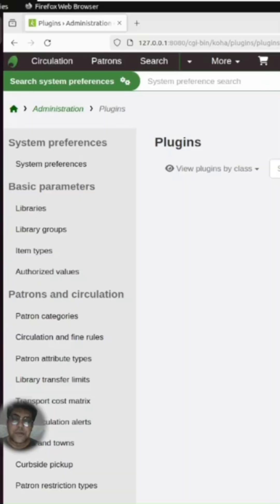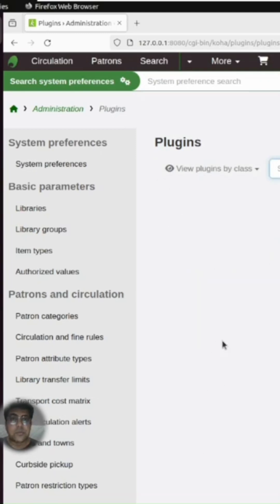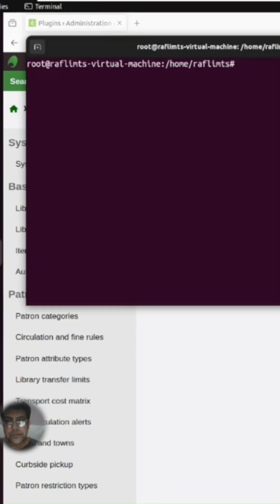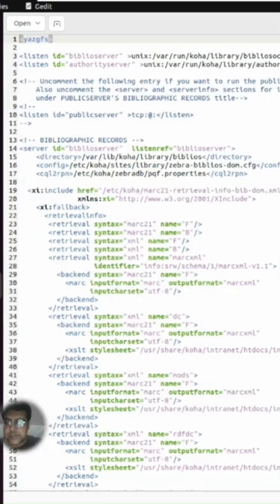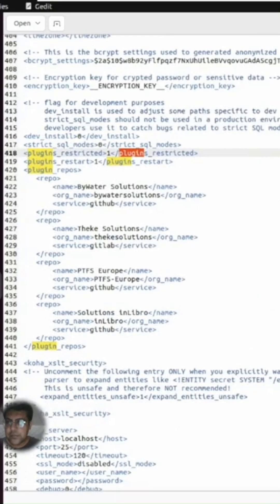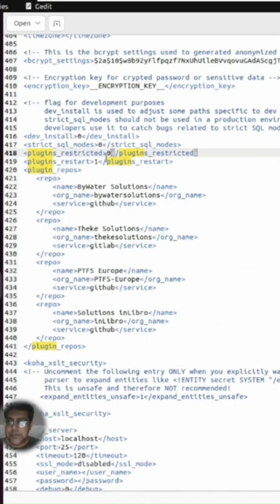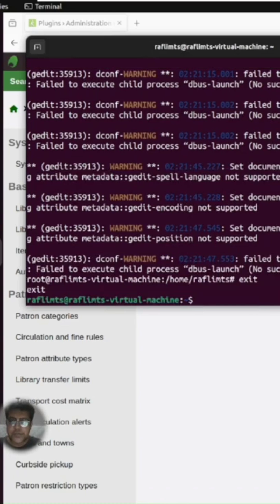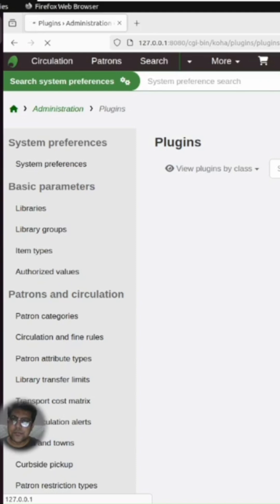Resolved koha plugins upload Error.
In Koha versions 23 and 24, activating plugins may result in the upload plugin being missing. Watch this short video to learn how to enable this feature and resolve the issue.